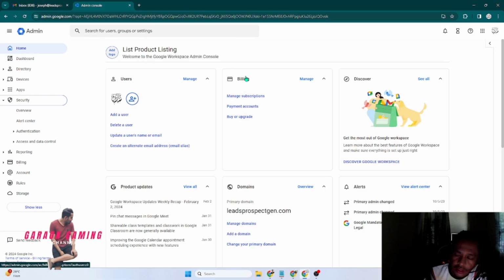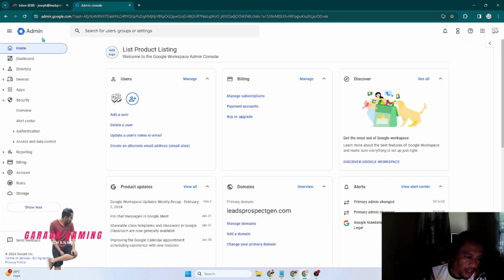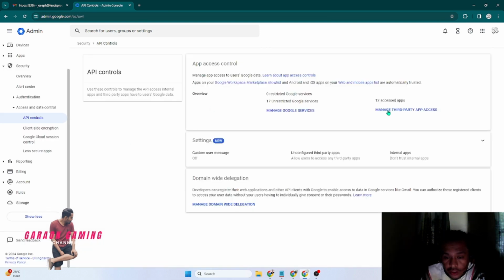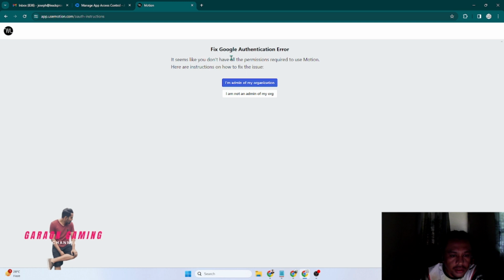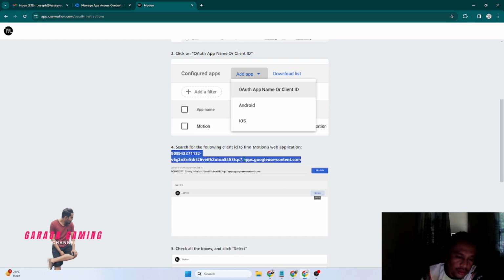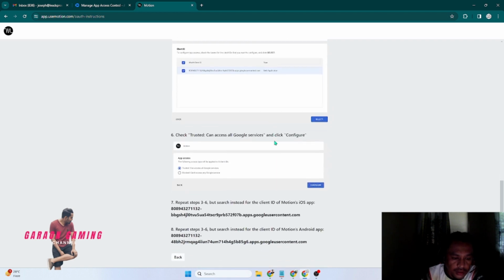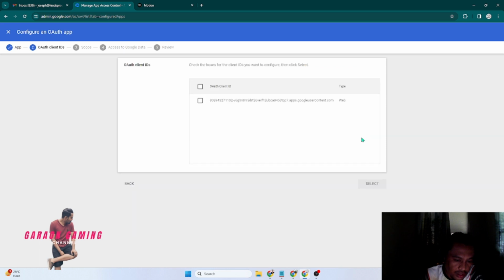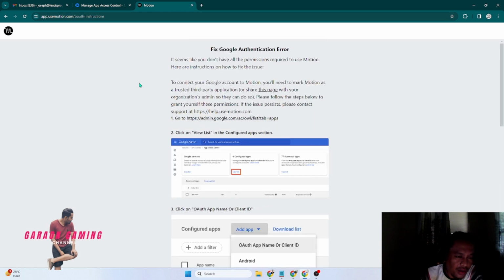Access Blocked: Authorization Error For Motion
Are you tired of encountering the frustrating "Access Blocked: Authorization Error For Motion" message? In this video, I'll walk you through the step-by-step process of fixing this issue once and for all. Say goodbye to wasted time and endless frustration as I guide you towards a solution that will restore your access to motion smoothly. Don't let a simple error stand in the way of your progress – join me and let's resolve this problem together.

Steps on how to fix the Error on Motion